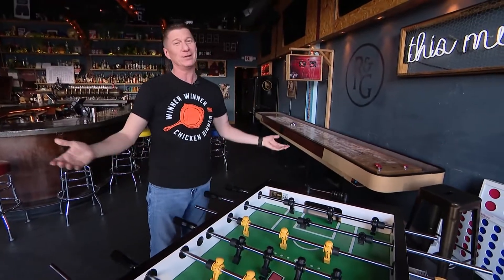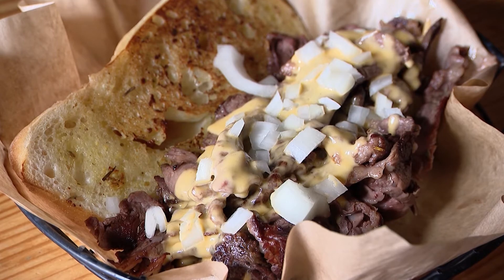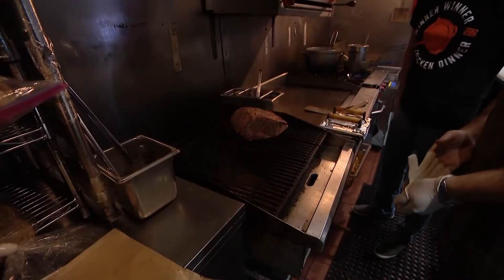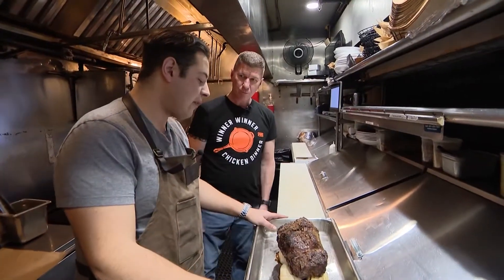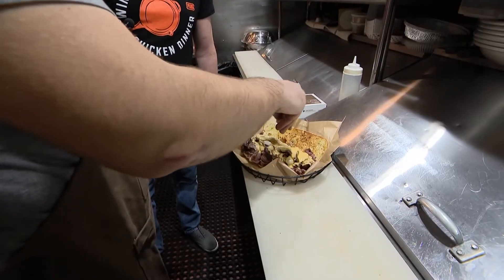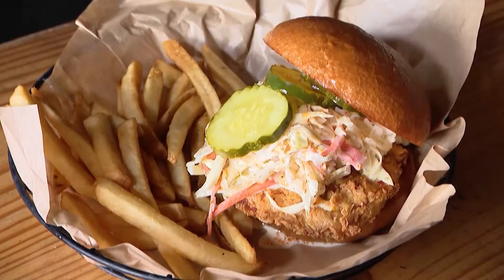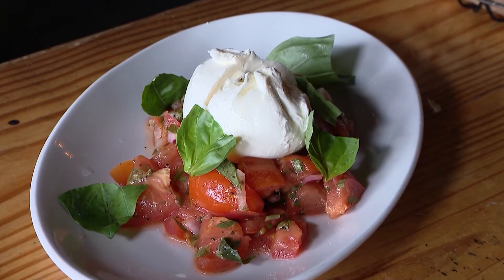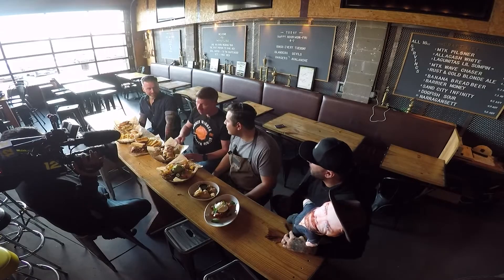The Rust and Gold Restaurant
Stone Grissom finds a place that is part sports bar, part hip urban restaurant, and all about the food.